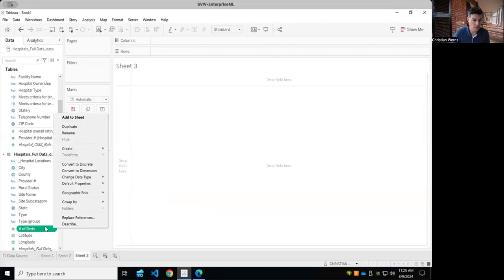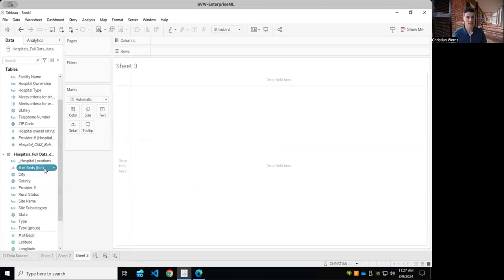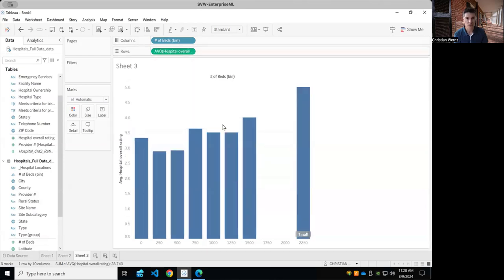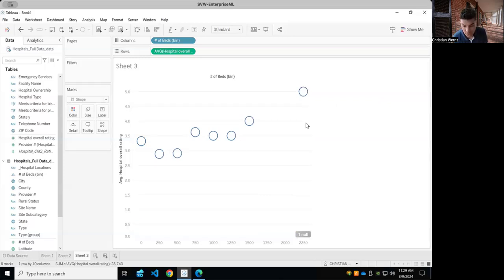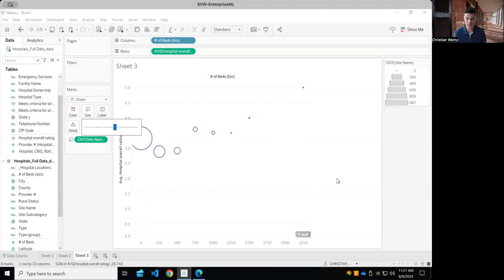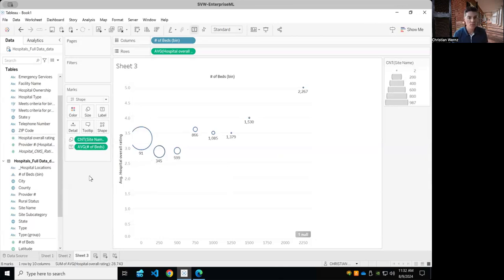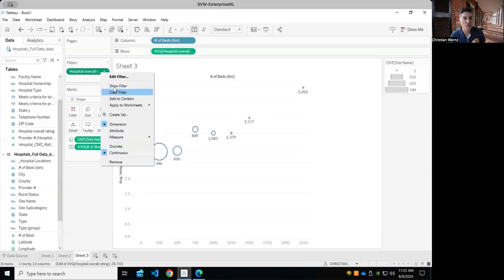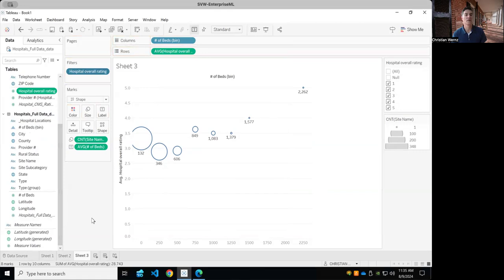Intermediate Tableau - 4. Binning